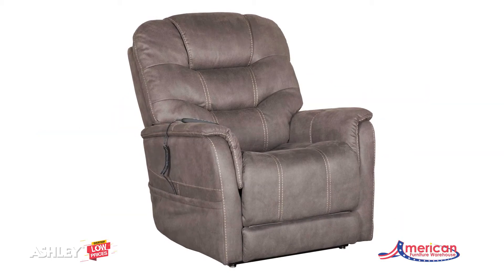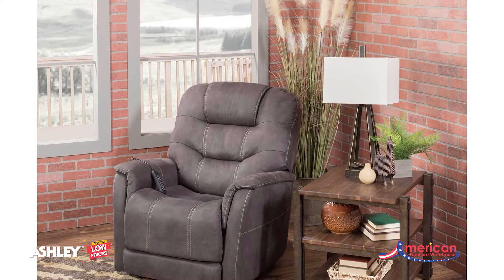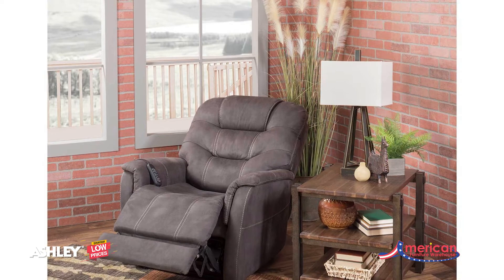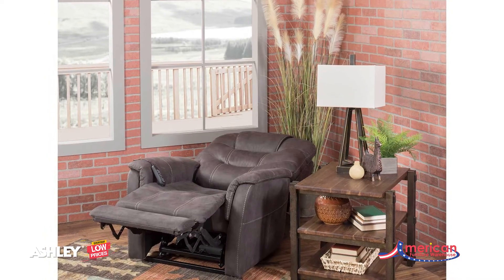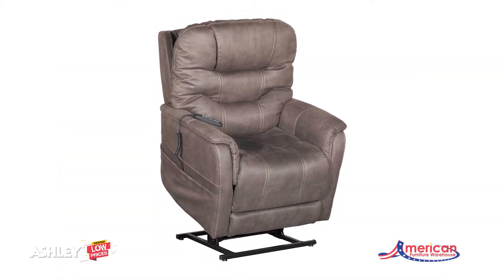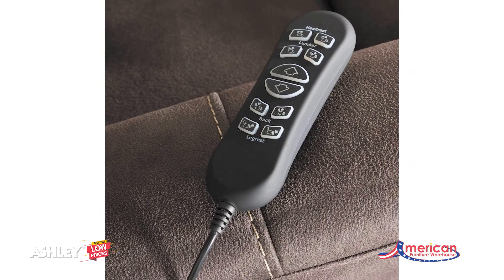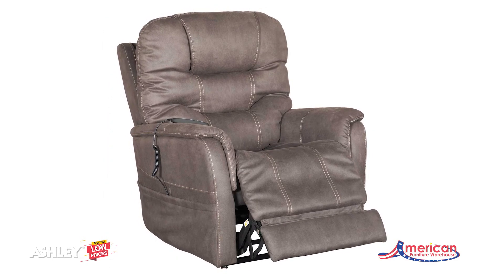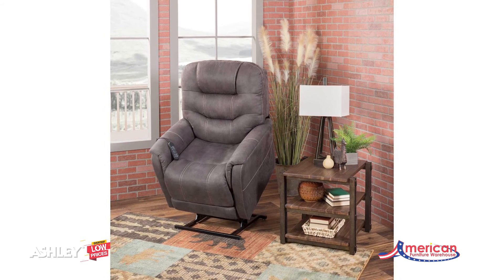Ashley Ballister Recliner